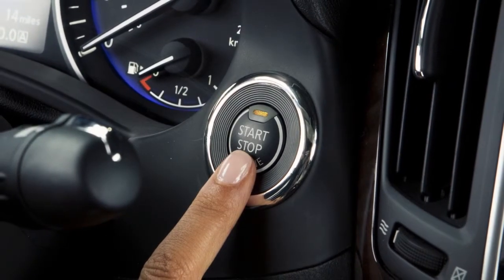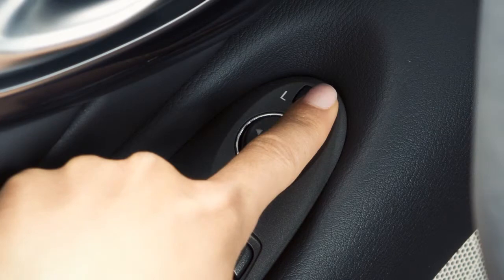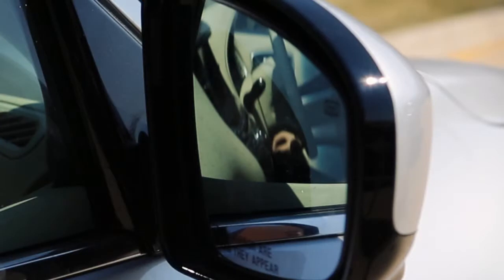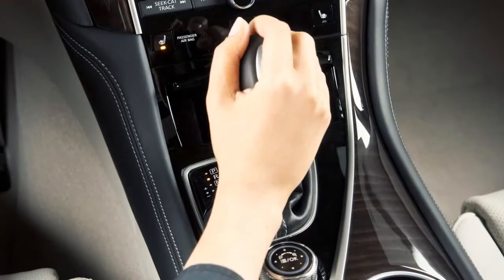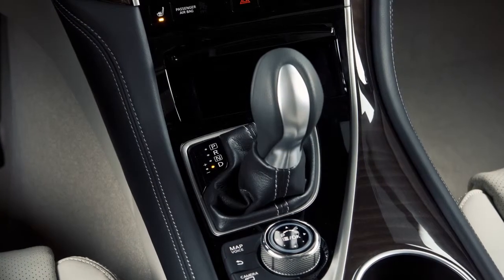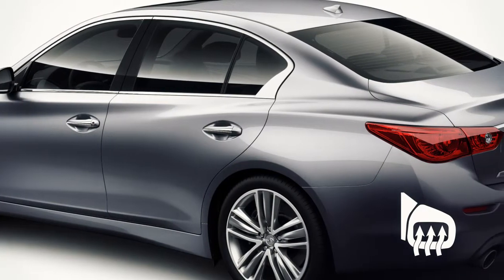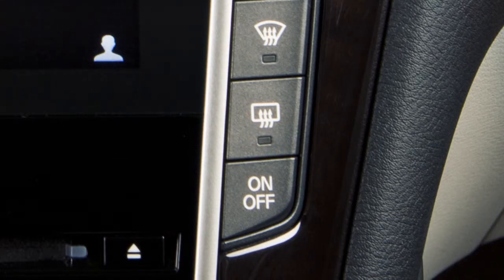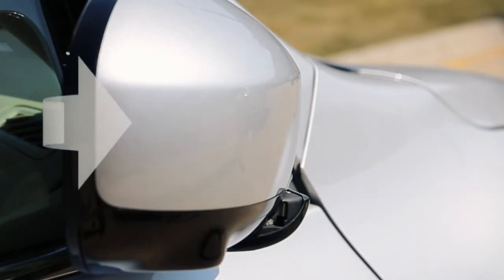2014 Infiniti Q50 - Outside Mirror Adjustments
When the ignition switch is in the ACC or ON Position, the outside mirrors can be adjusted by remote control. The Outside Mirror Control Switch is located on the arm rest.

To begin, move the small switch to the left or right, depending on which side you want to adjust.

Using the larger switch, you can then move each mirror to the desired position.

Once the mirrors are in place, return the smaller switch to the center position to avoid accidently changing the mirror positions.

If your vehicle is equipped with the reverse tilt-down feature, the outside mirror surfaces will turn downward to provide better rear visibility close to the vehicle.

To use this feature, place the ignition switch in the ON position and move the shift lever to Reverse. Move the smaller mirror control switch to the left or right and both mirrors will turn downward.

The mirror surface will return to its original position when any of the following has occurred:

• The shift lever is moved to any position other than Reverse,
• The outside mirror control switch is set to the center position, or
• The ignition switch is placed in the OFF position.

The outside mirrors along with the rear window glass can be heated to defrost, defog, or de-ice for improved visibility.

Once the engine is started, push the rear window defroster switch. The indicator light on the button illuminates.

The rear window defroster automatically turns off after approximately 15 minutes. The rear window defroster can be turned off manually by pushing the defroster switch a second time.

To fold the outside mirrors, push the mirror toward the rear of the vehicle. To unfold the outside mirrors, pull the mirror toward the front of the vehicle.